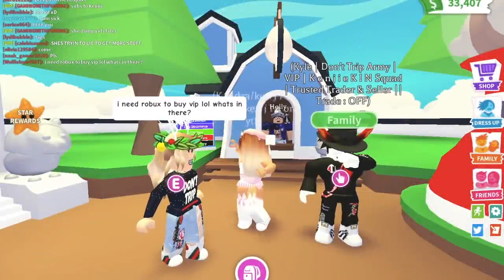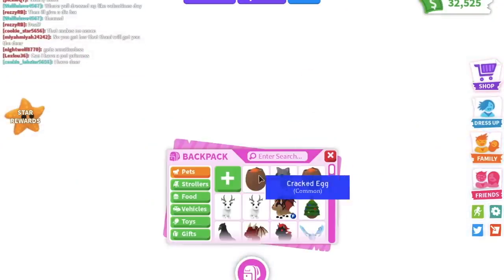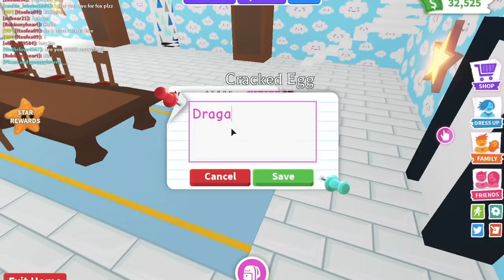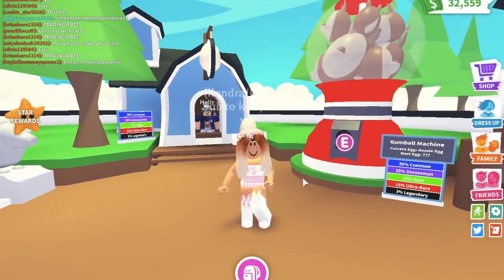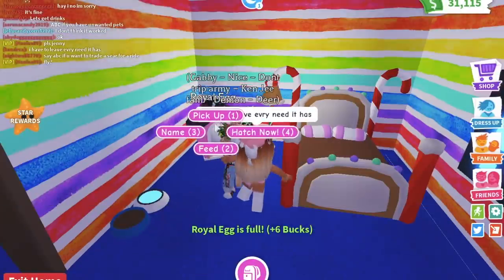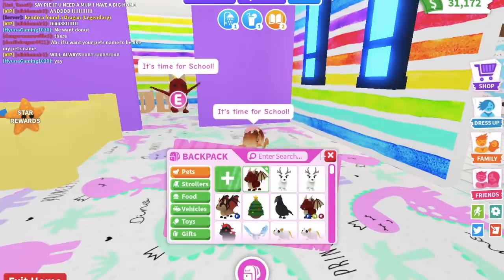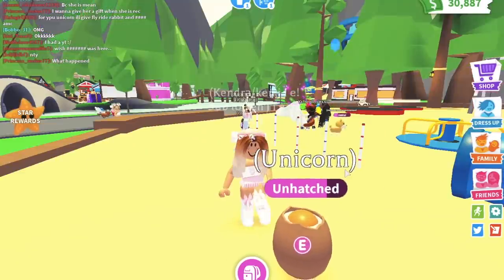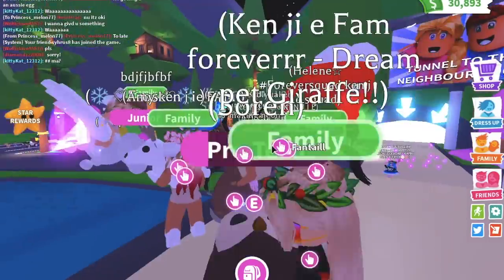Testing HACKS To Get LEGENDARY PETS Every Time In Adopt Me! *IT WORKED!* Roblox Adopt Me!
Hello, look below!

-ˋˏ✄┈┈┈┈┈┈┈┈┈┈┈┈┈

Mhm, I tested THREE HACKS to see if I was able to get a legendary pet! One of the hacks I did I got A LEGENDARY and I was so surprised! I'm still not sure if it works EVERY time so make sure to test it out hehe. This was trending so I had to make a video of me testing these hacks that work "every time"! Enjoy!

I have a NEW KENJIE INSTA ACCOUNT! User is: kenjiegram so be sure to follow there for upcoming vids, screenshots with ya'll and just some pics I catch in Roblox! (link is further down below!!!)

-ˋˏ✄┈┈┈┈┈┈┈┈┈┈┈┈┈

COPPA LAW, TO YOUTUBE: My audience is a general audience (general audience: for kids and older, basically EVERYONE) therefore, I am allowed to set my content as "Not For Kids". The games I play may sound kid-like, but I know there are people the age of me and older who love watching gaming channels like mine!

-ˋˏ✄┈┈┈┈┈┈┈┈┈┈┈┈┈

»» - What do you use to record and edit? -««
I use quicktime player to record my vids, and use imovie to edit them!

»» - Do you give out legendary pets? -««
I only have a small bunch of legendary pets. Therefore, it would not be fair to give someone in the Kenjie fam to get given a legendary by me, while tons of other kenjiekins miss out. It just would NOT be fair.

»» - Can I add you? -««
You can’t, I’m so sorry! This is because there is a 200 max friends limit for every ROBLOX player, and I won’t be able to friend everyone. BUT, you can always join me when you see that have access to!

Bye kenjiekins! ミ☆